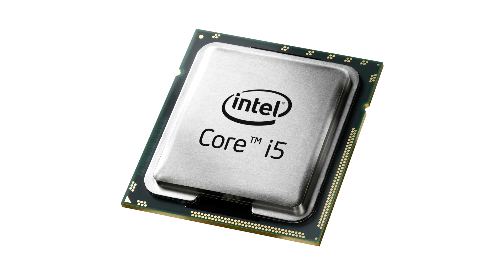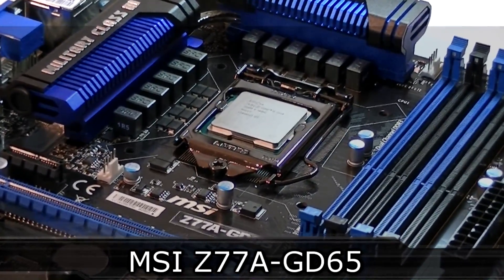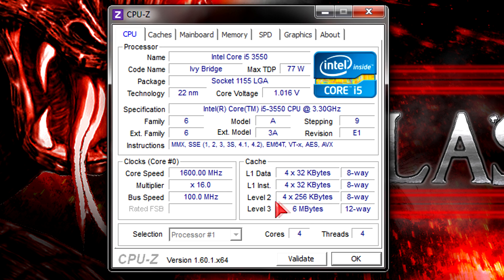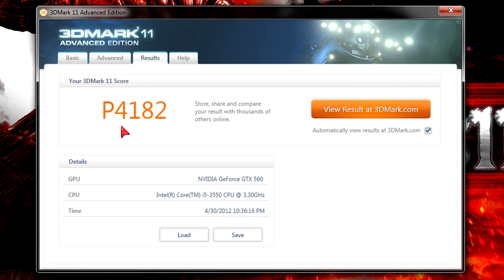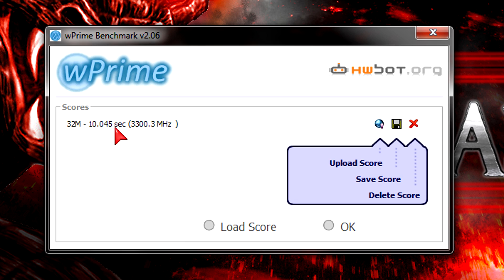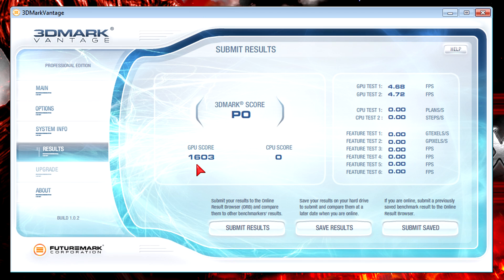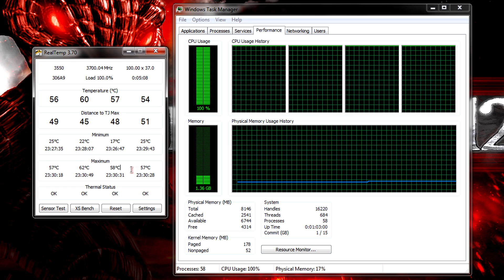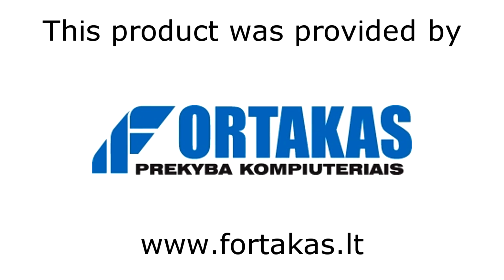Intel Core i5-3550 CPU Review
Nicolas11x12 reviewing and benchmarking the new Intel Core i5-3550 Ivy Bridge Processor.

Manufacturer: Intel
Model: BX80637I53550